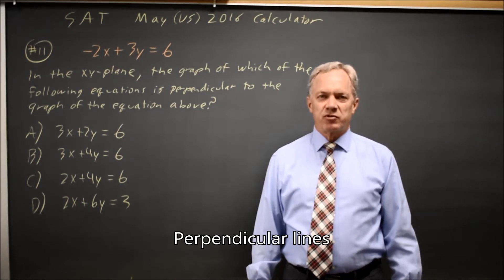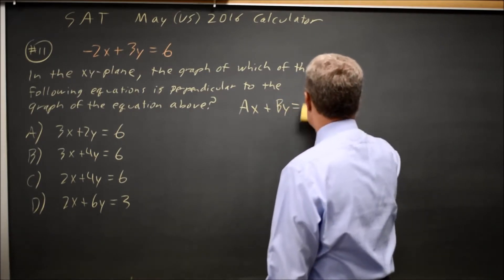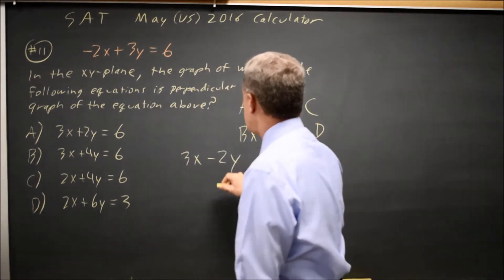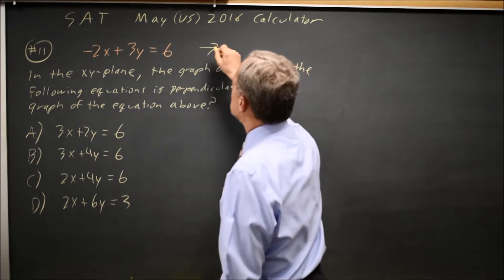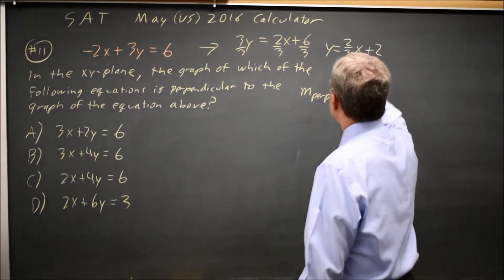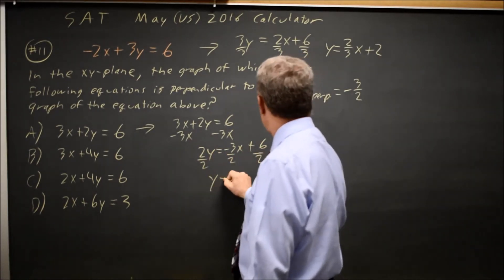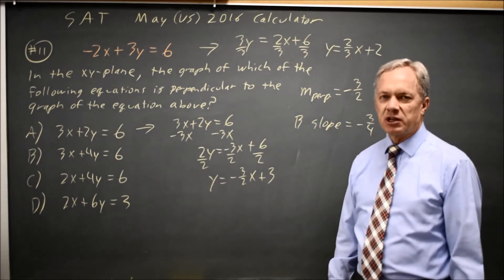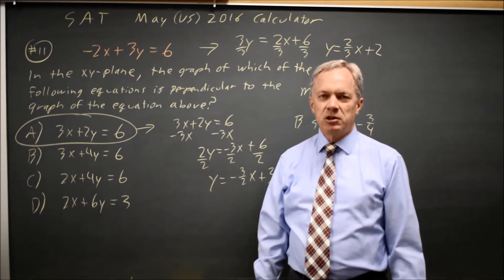SAT Test 5: Perpendicular lines - question #4-11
In the xy-plane, the graph of which of the following equations is perpendicular to the graph of the equation above?
A) 3x + 2y = 6
B) 3x + 4y = 6
C) 2x + 4y = 6
D) 2x + 6y = 3